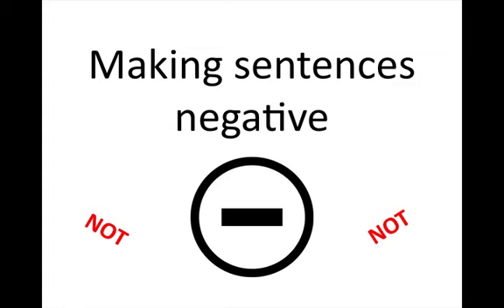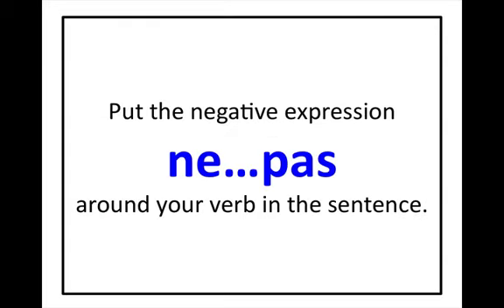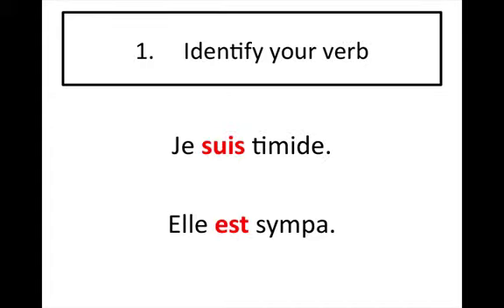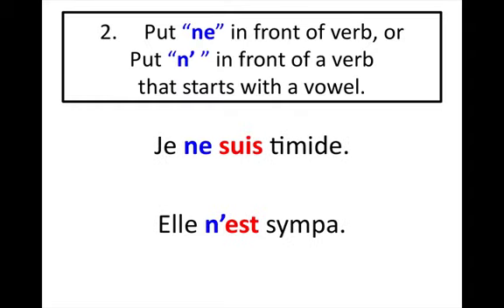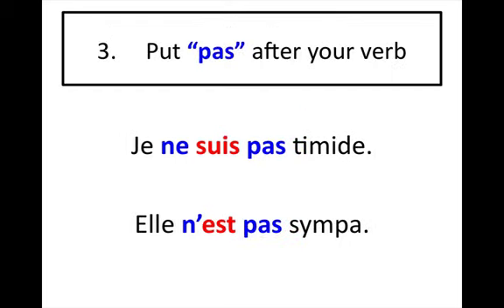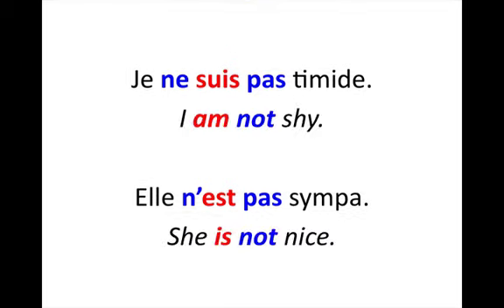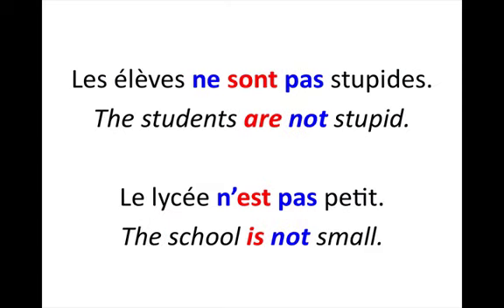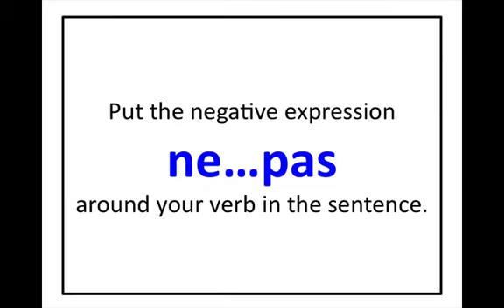Making a sentence negative.mov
How to make a sentence negative in French using "ne...pas".